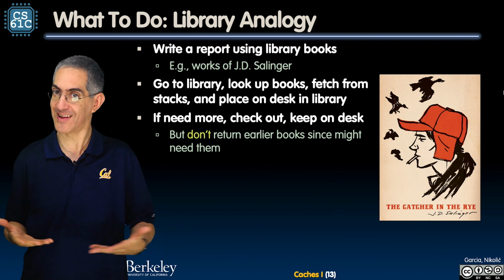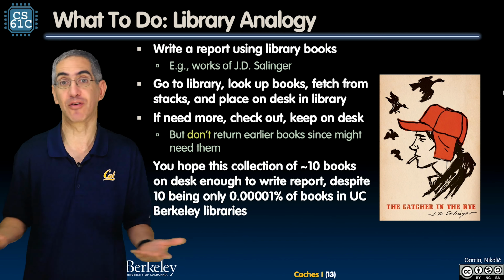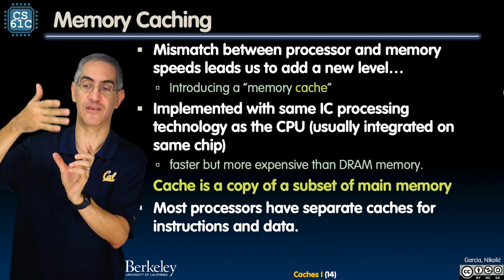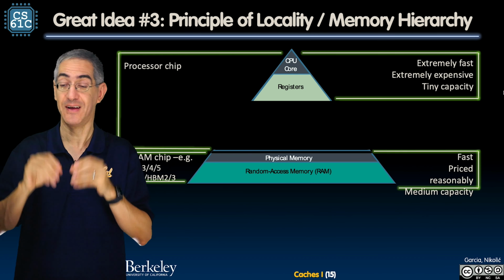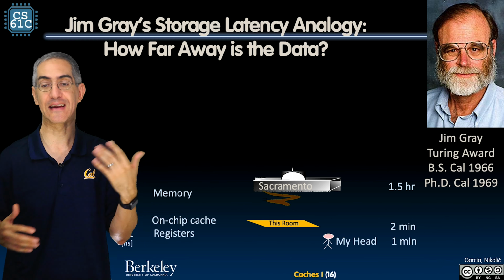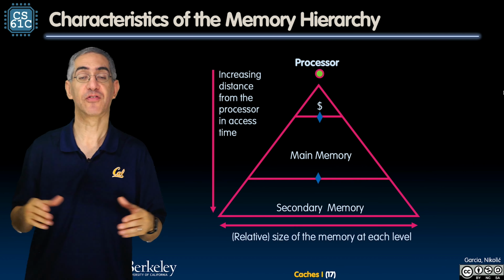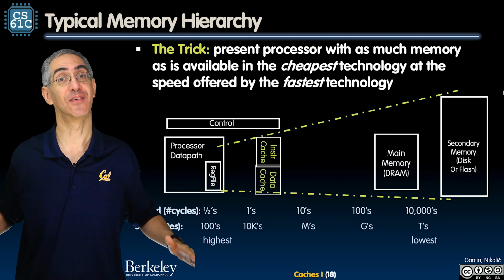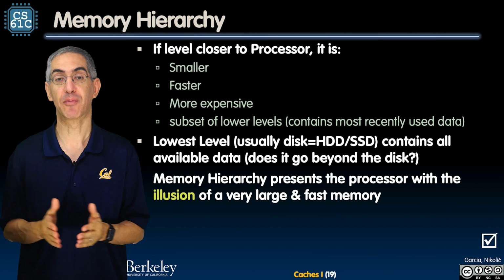[CS61C FA20] Lecture 24.3 - Caches I: Memory Hierarchy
CS 61C Lecture 24.3 - Caches I: Memory Hierarchy
Fall 2020
Inst: Dan Garcia
10/21/20